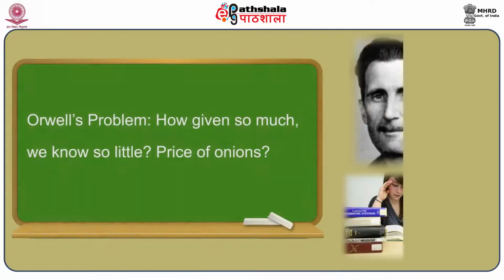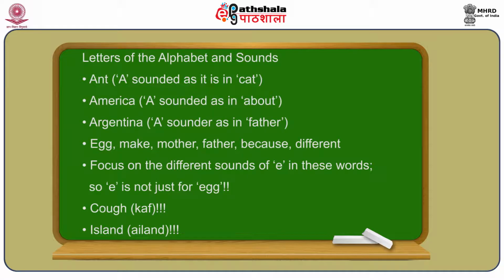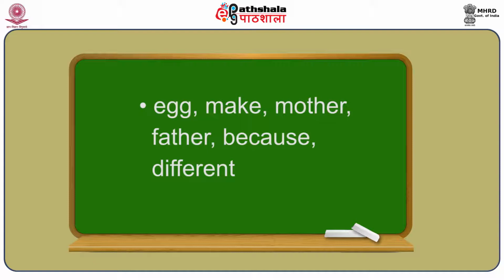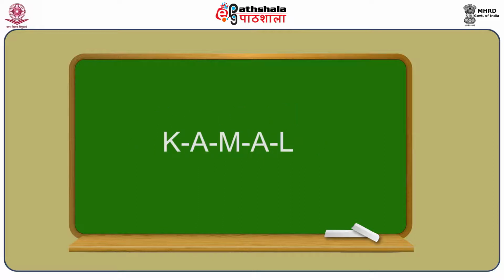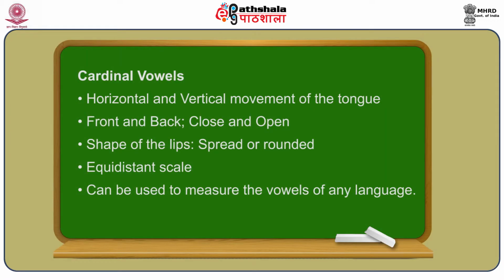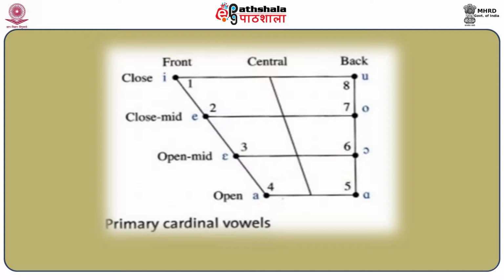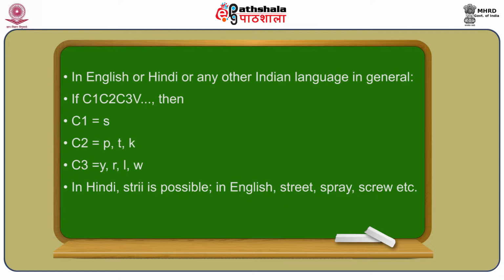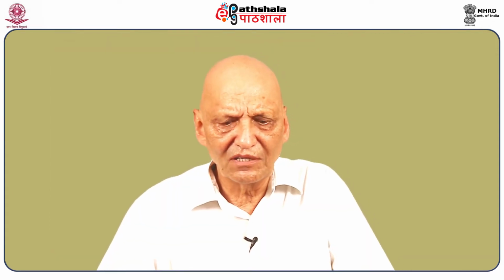Lings P11 M02 Structure of Language